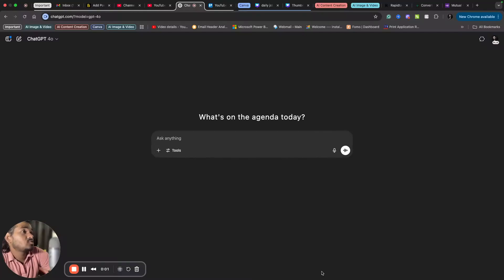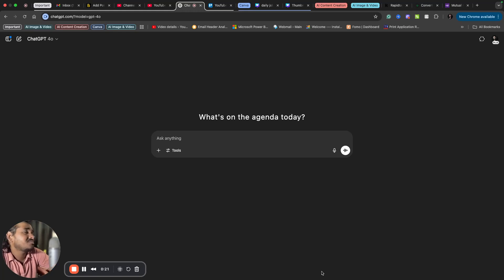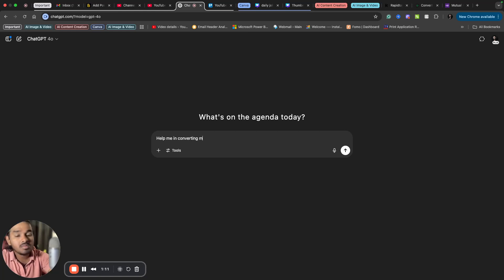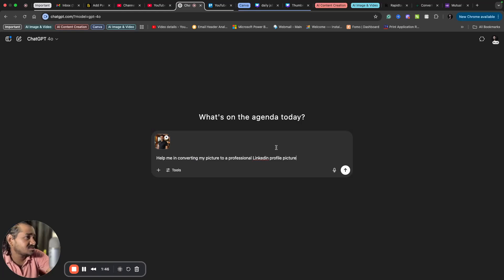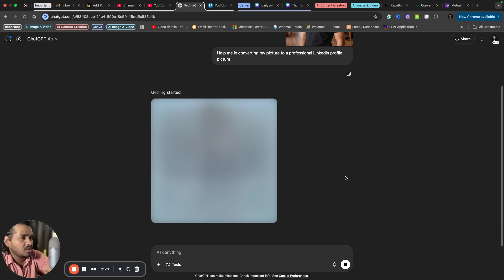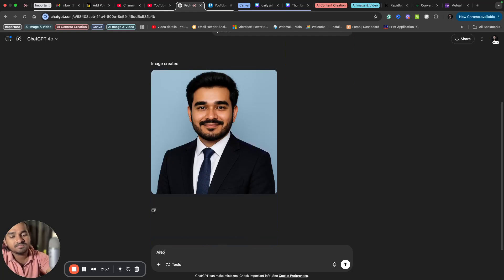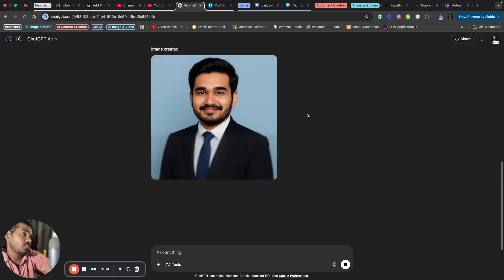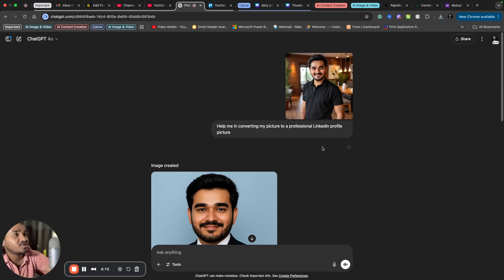Create Free LinkedIn Professional Headshots Using ChatGPT Instantly 📸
create professional headshots for your team with ai
create professional headshots with ai
professional headshot
how to create professional profile photos
how to create professional headshots with ai
how to create a professional linkedin profile photo with midjourney
how to create a linkedin profile picture with ai
how to take a linkedin headshot photo
how to make a great linkedin profile
professional ai photo
how to create a professional photo for linkedin using ai
linkedin profile photo ai
ai linkedin profile picture generator